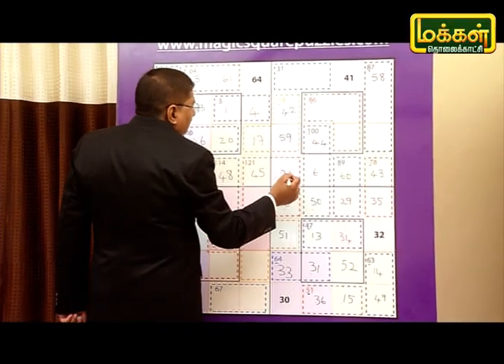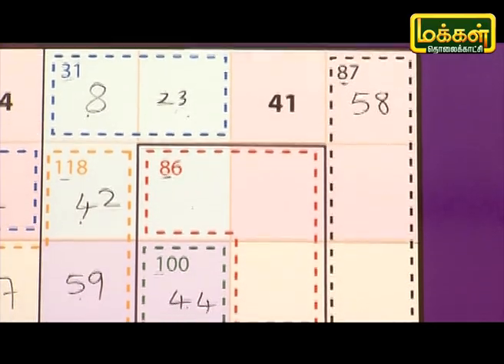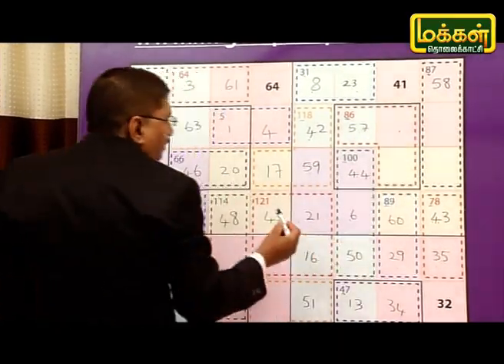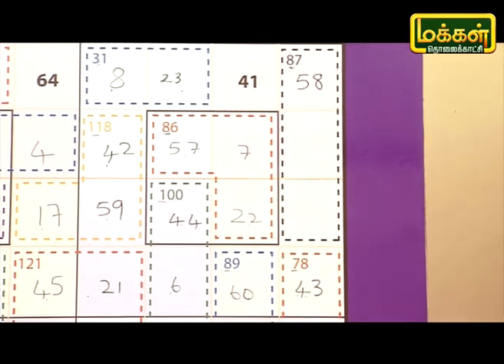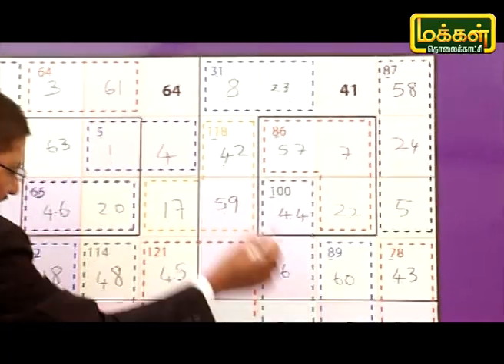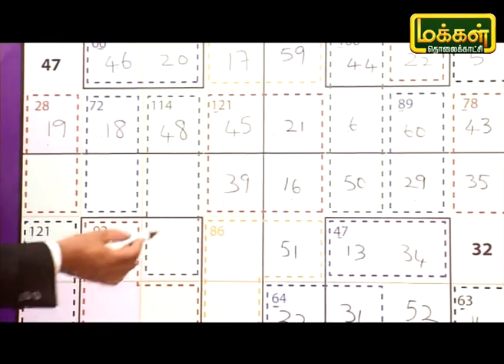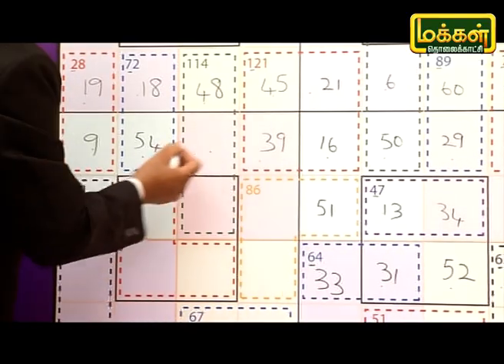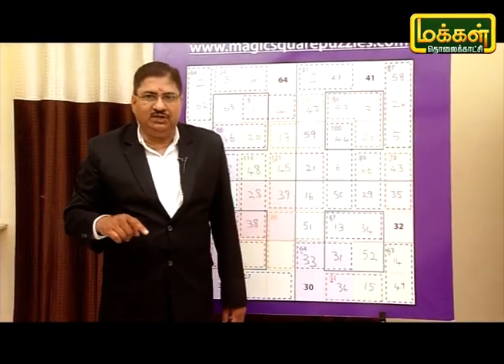மாயச்சதுரம் | Mayasathuram | Square Puzzle | Makkal TV